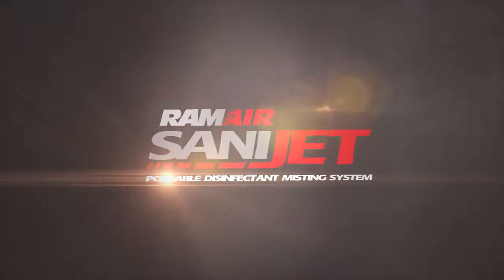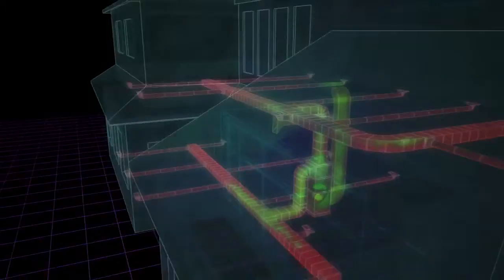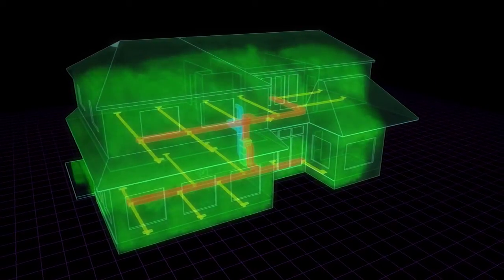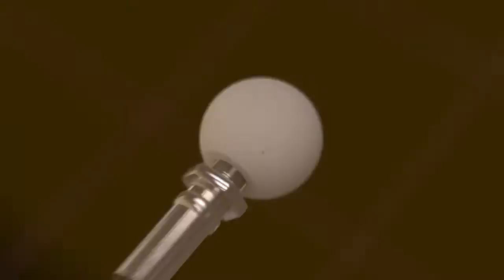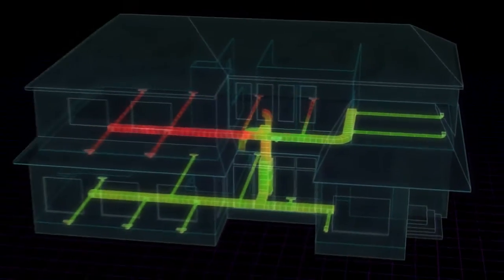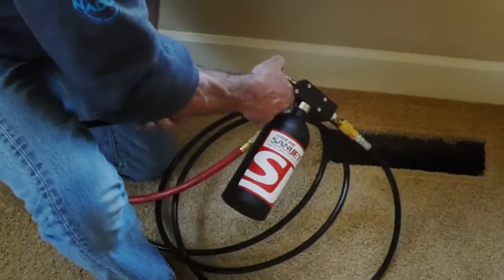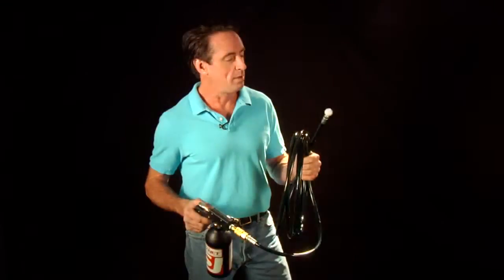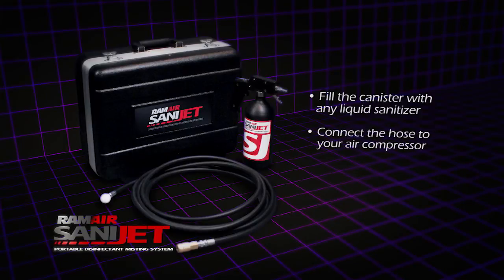Introducing the revolutionary new SaniJet